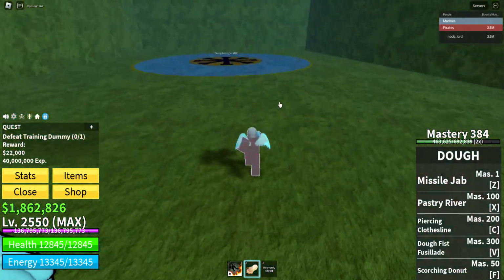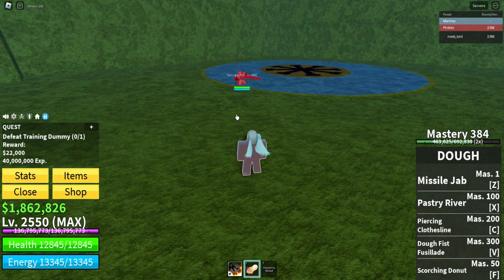magma spamy combo(tried dough combo but failed)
look my first pc video